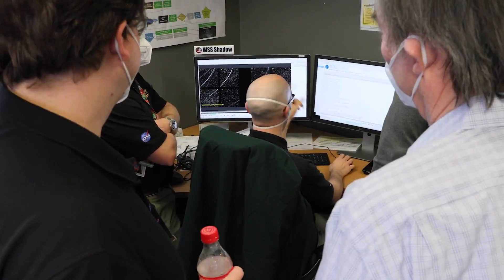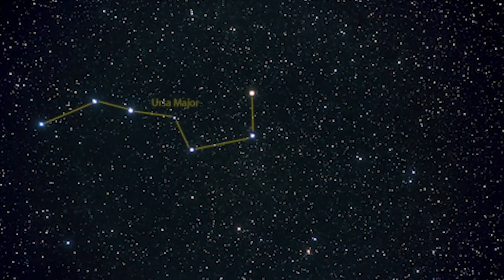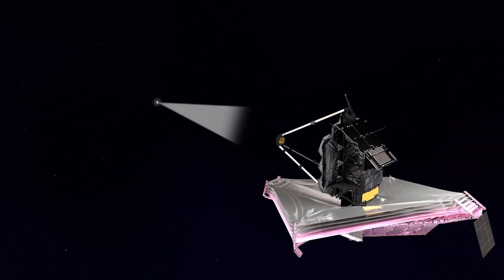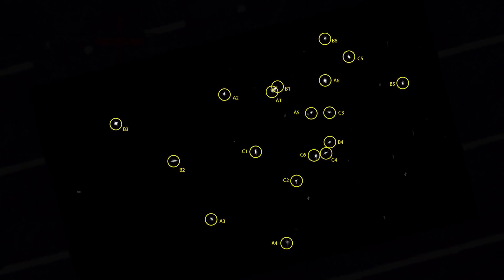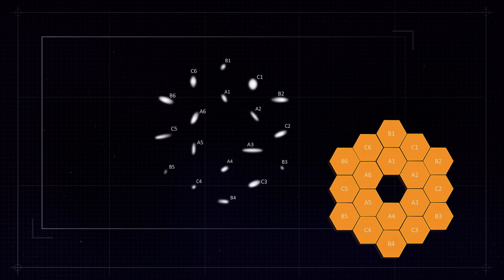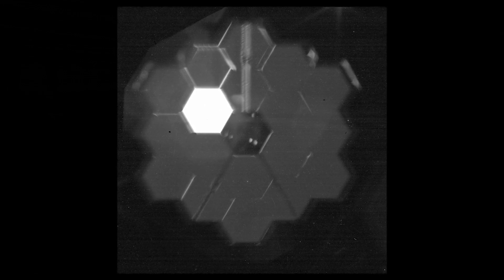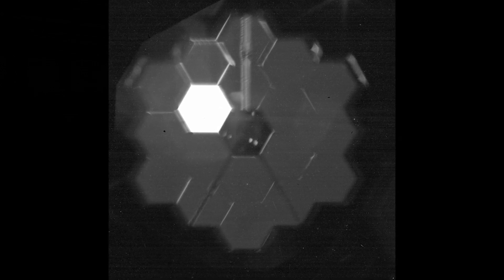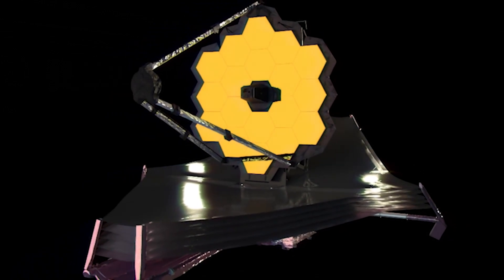James Webb Space Telescope beams back mirror selfie & first star imagery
The James Webb Space Telescope has beamed imagery from Lagrange Point 2 (L2) of the first star it has imaged and a 'selfie' of its primary mirror. Full Story